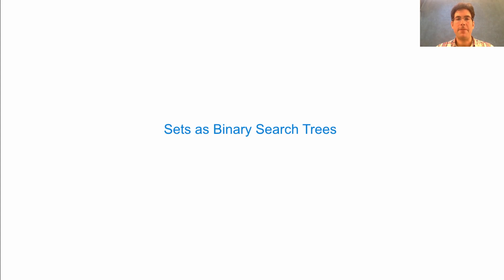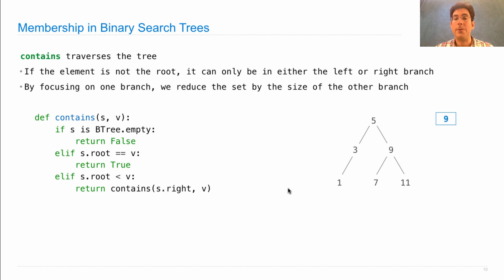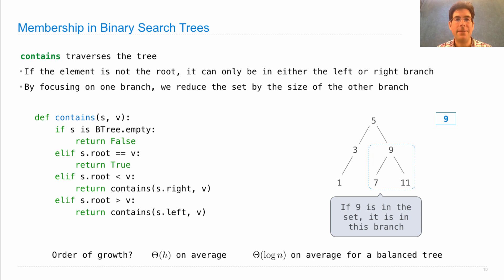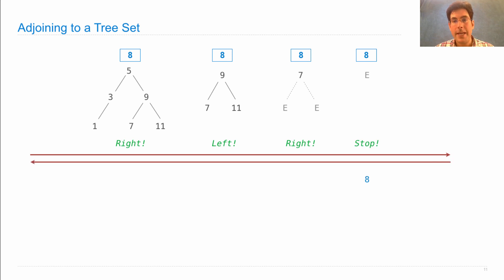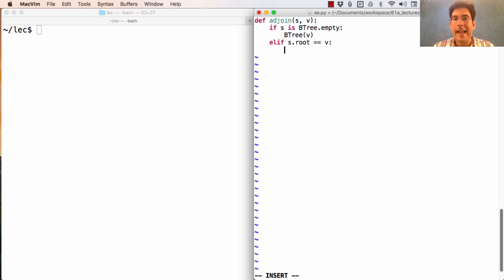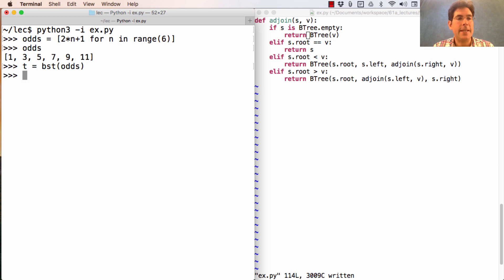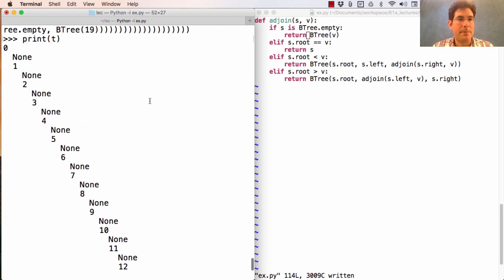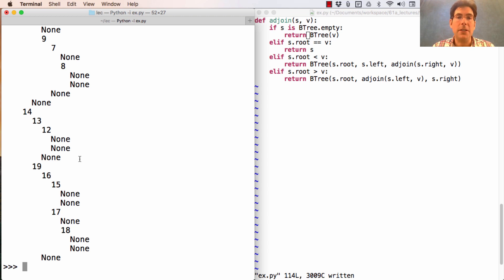61A Fall 2016 Lecture 21 Video 4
Sets as Binary Search Trees